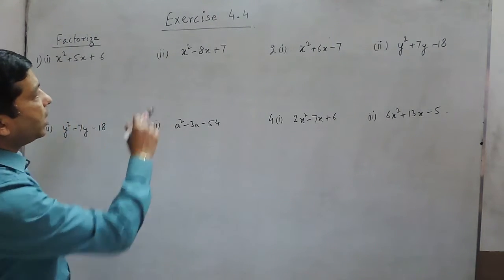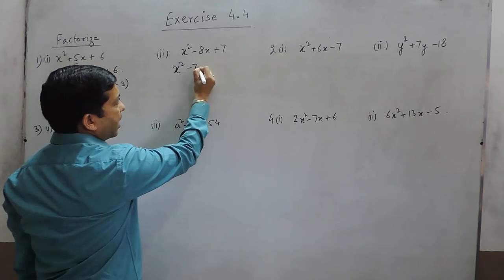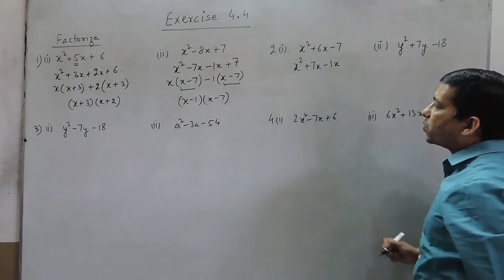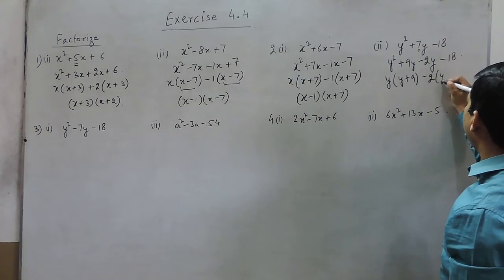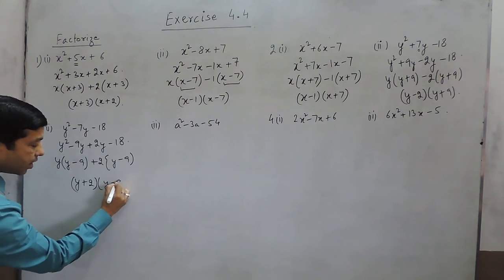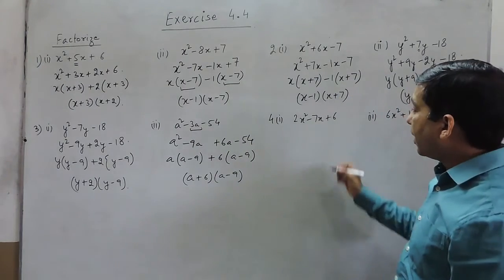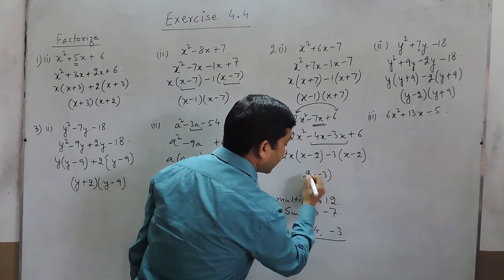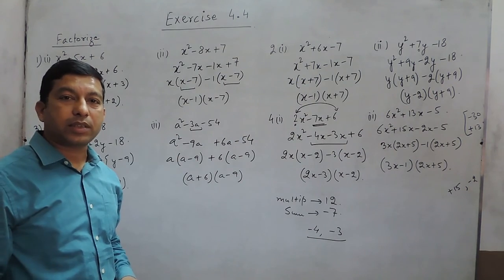Exercise 4.4 (Q1 - Q4) Solution for Class 9th Understanding ICSE Mathematics by ML Aggarwal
In this video we are solving class 9th Understanding ICSE Mathematics Book by ML Aggarwal - Exercise 4.4 from Question number 1 to Questions number 4.